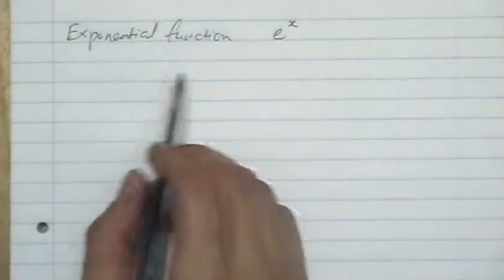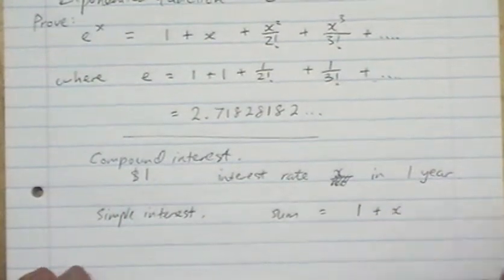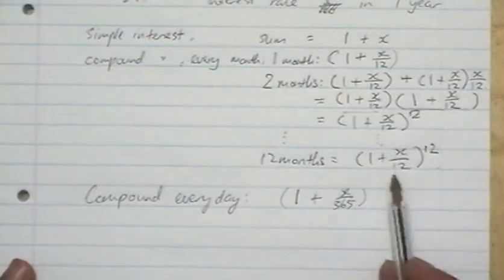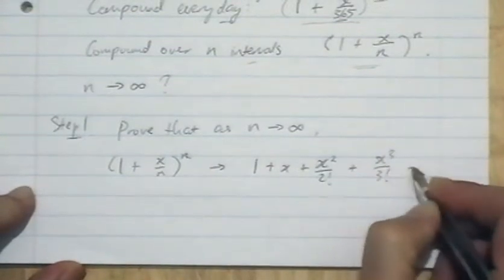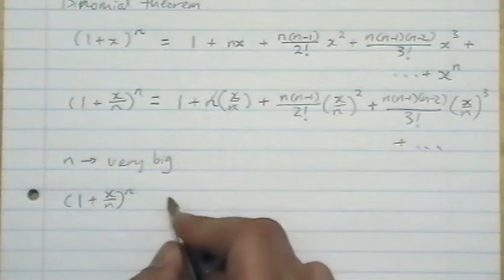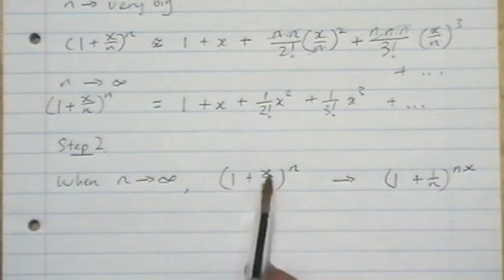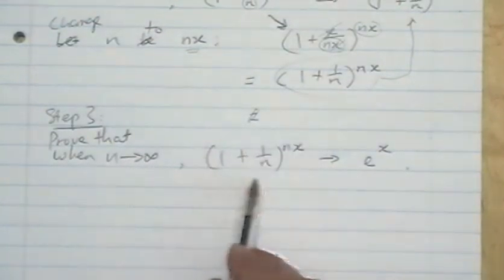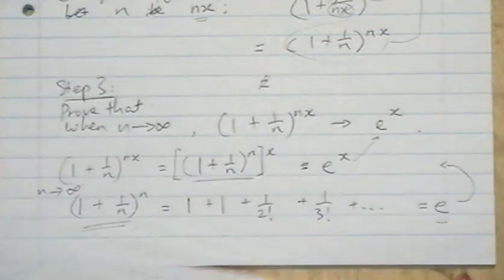proof exponential function